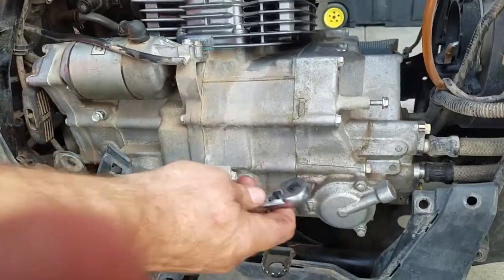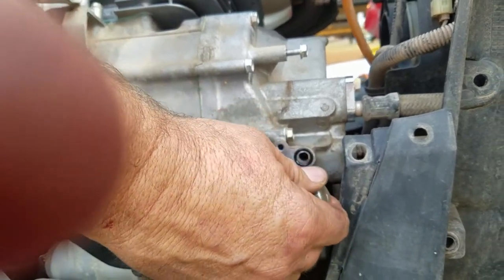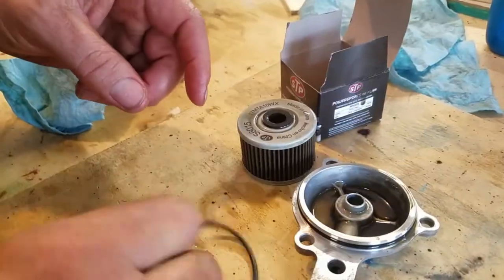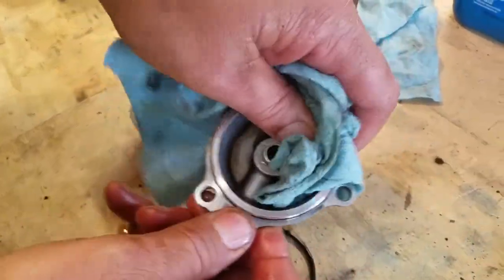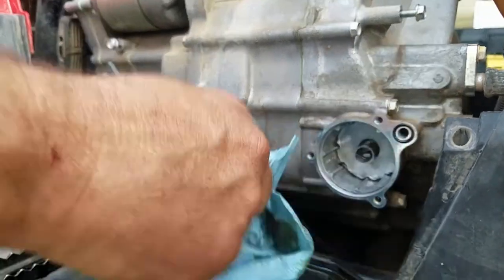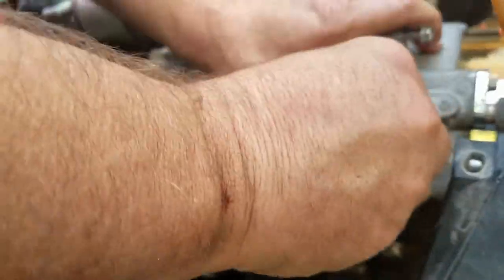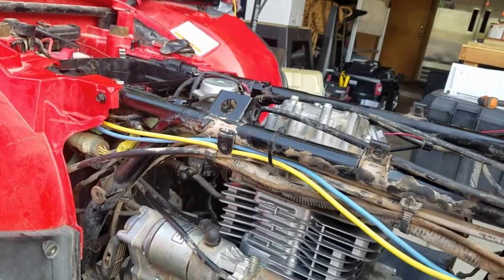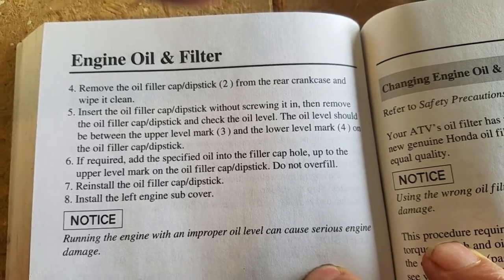2007 Honda Foreman 500 Filter and Oil Change